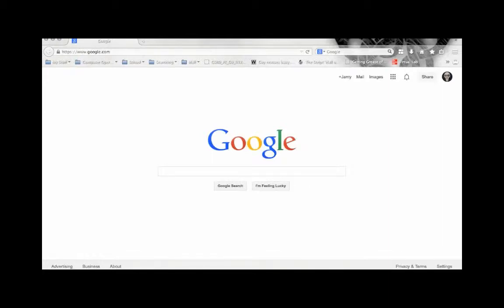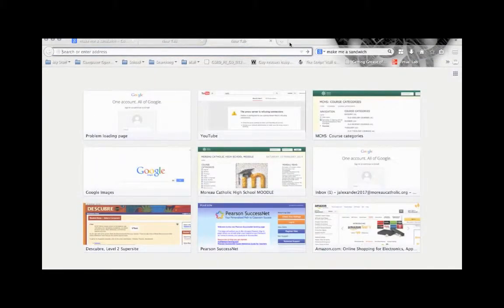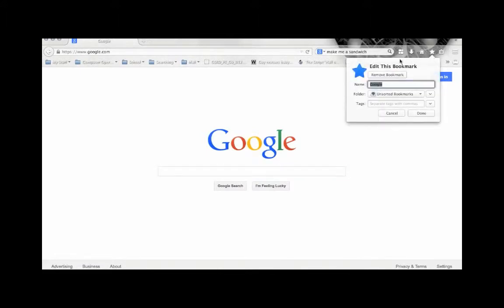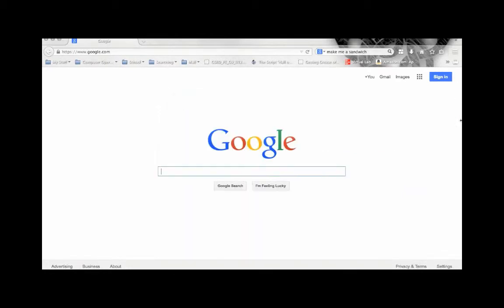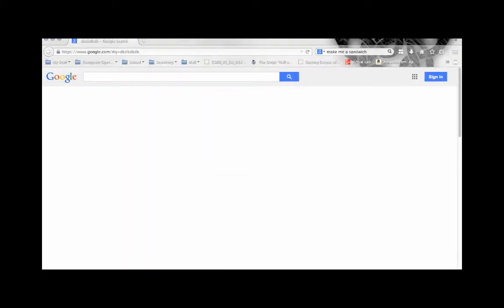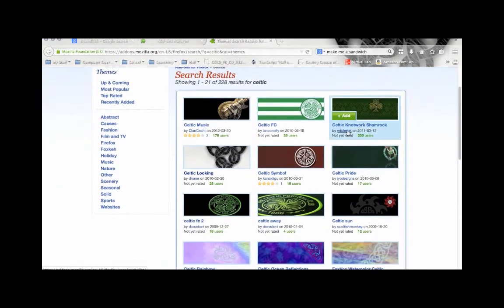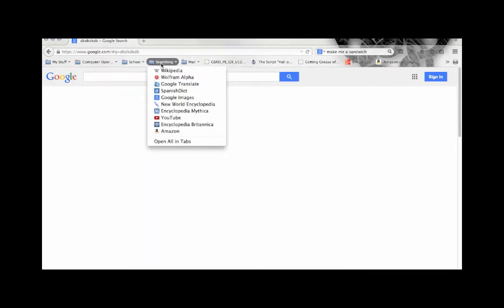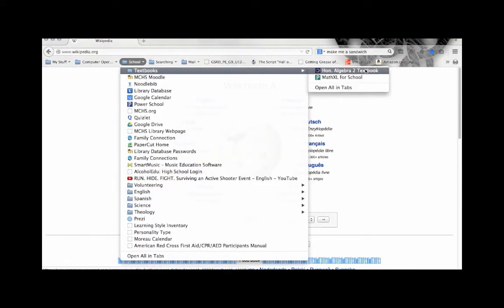Working with Firefox Part 2